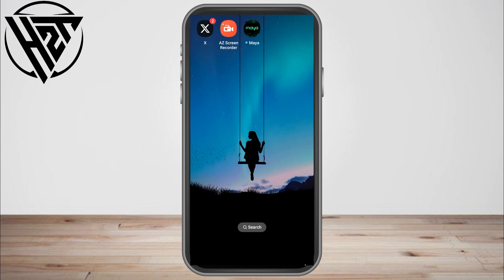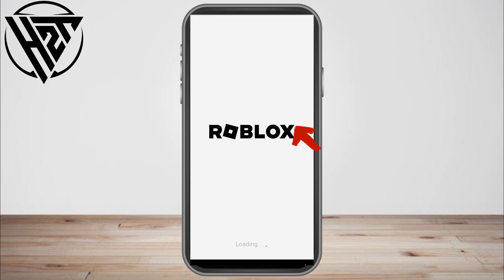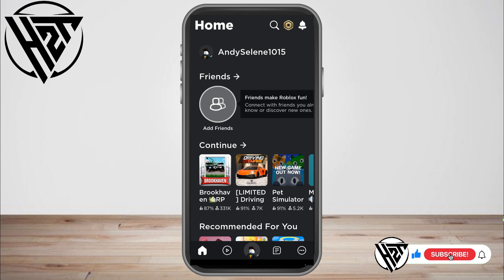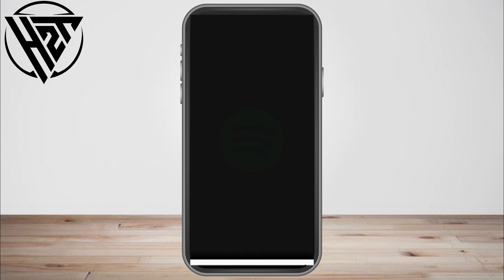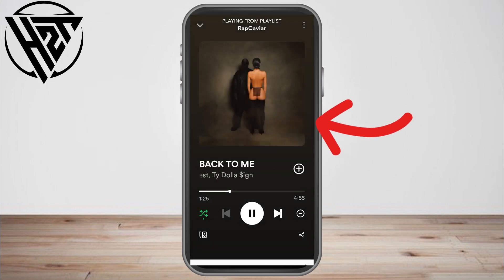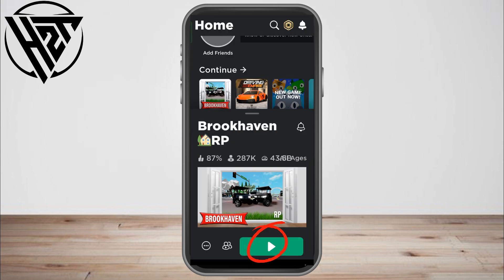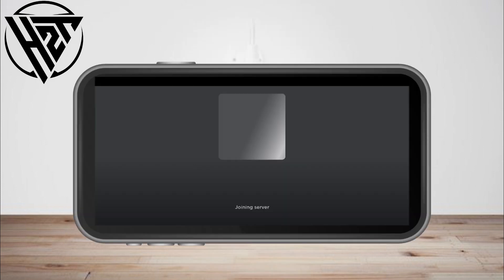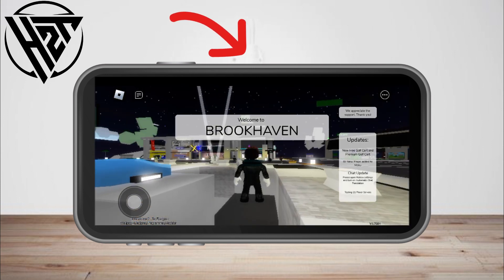How To Listen to Spotify While Playing Roblox (Step-By-Step 2025)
Good Day Welcome toHow 2Torial Channel!
This is a step by step tutorial so please watch.
How To Listen to Spotify While Playing Roblox (Step-By-Step 2024)